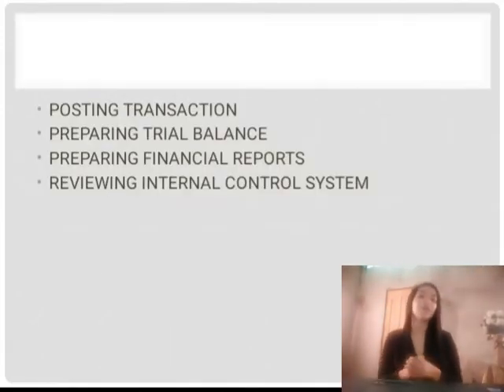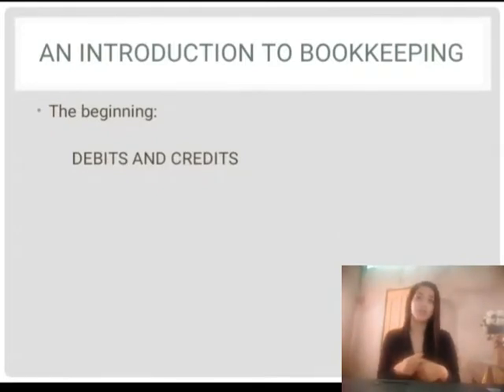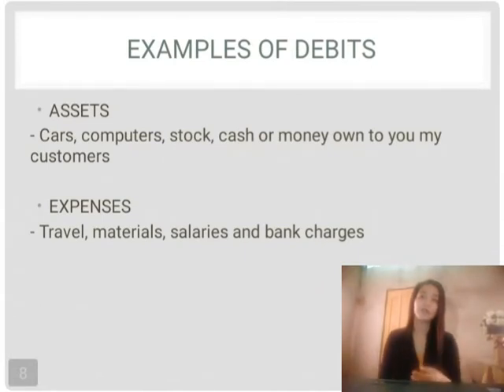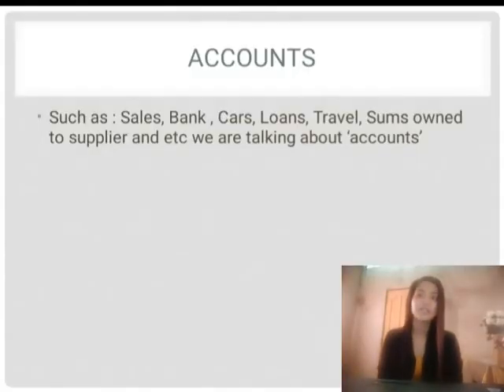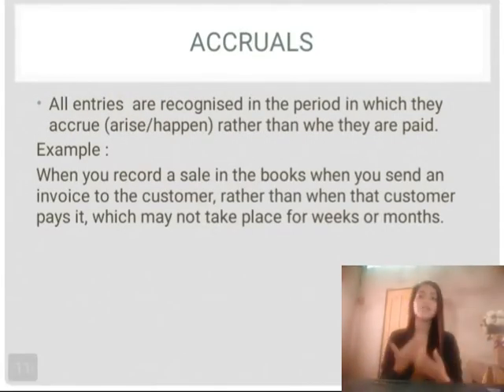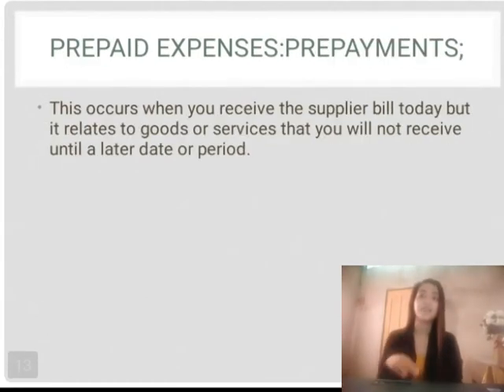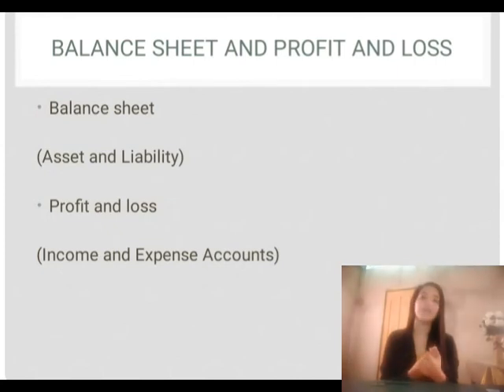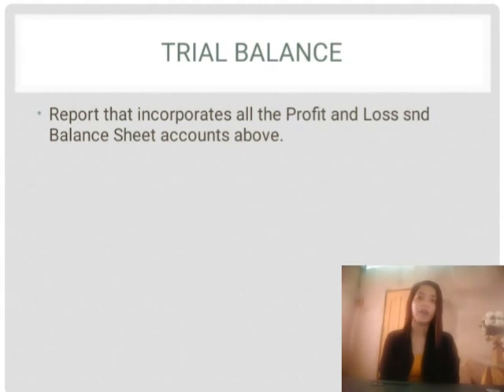What is NC III BOOKKEEPING?